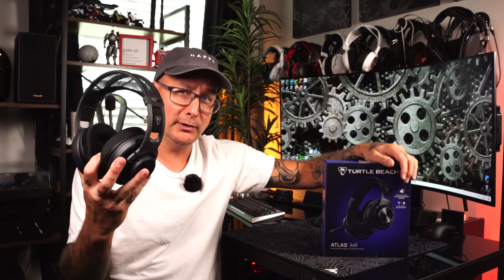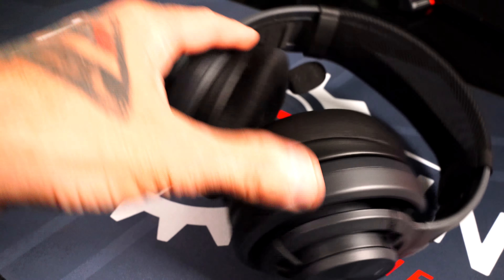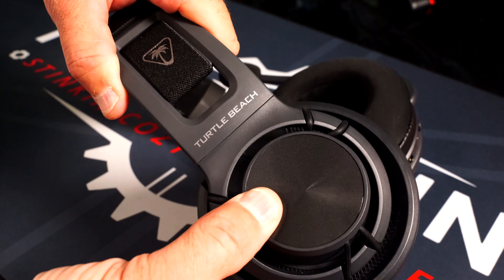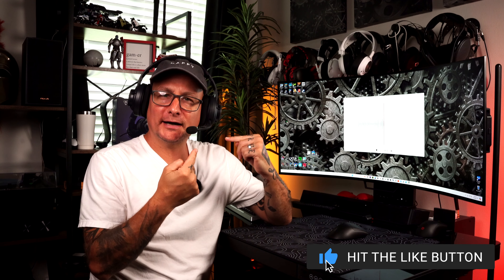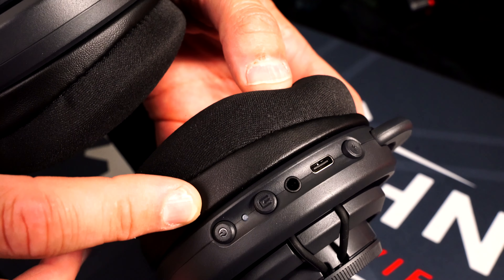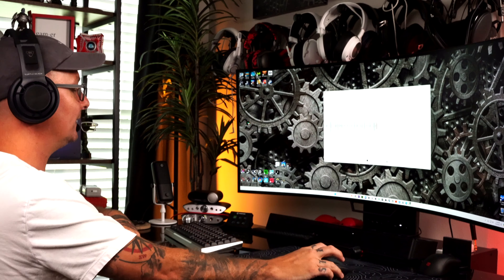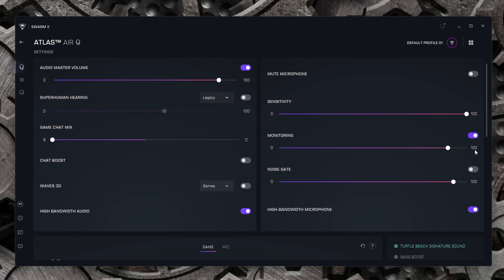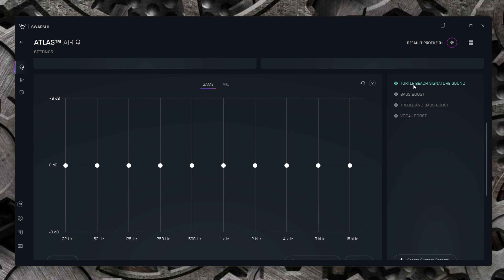Is Your Current Headset RUINING Your Gaming Experience?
Is the Turtle Beach Atlas Air the best gaming headset for you? In this video, we're putting it to the test to find out! With its sleek design and impressive feature list, this headset is certainly promising, but does it live up to the hype? We'll dive into the details, exploring the Atlas Air's sound quality, comfort, and durability to help you decide if it's the right fit for your gaming needs. Whether you're a serious gamer or just looking for a great value, this review is for you!

TIMESTAMPS
Intro - 00:00
Comfort & Build - 00:34
Mic Test & Features - 02:53
Software - 05:33
Sound - 10:15
Final Thoughts - 14:18